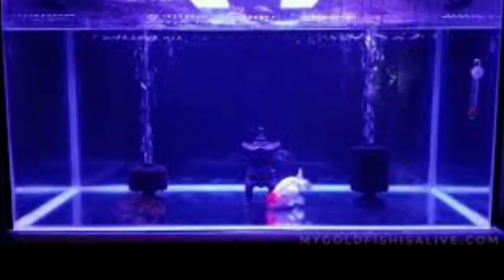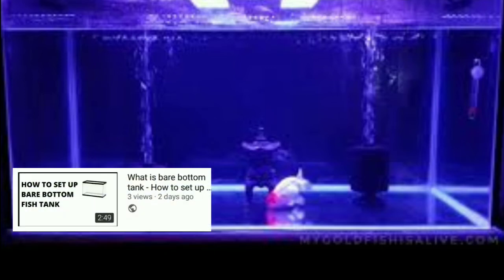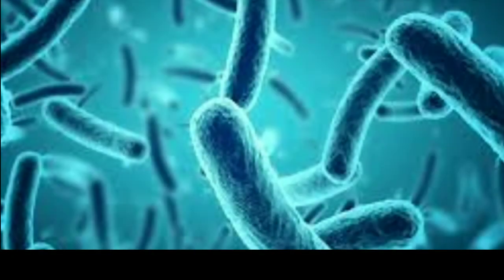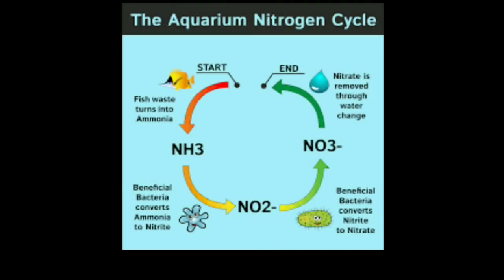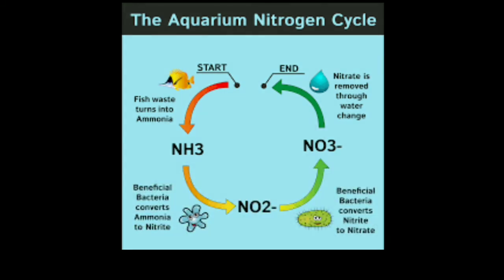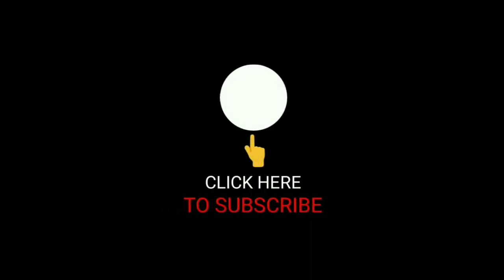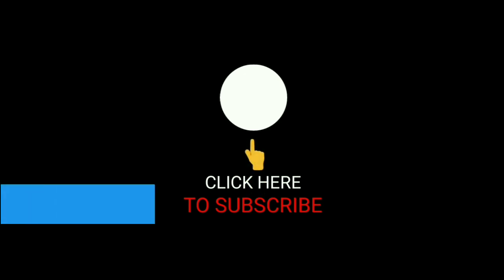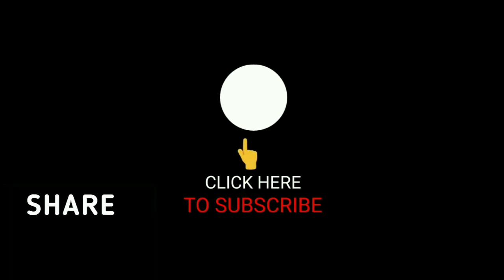Advantages & disadvantages of bare bottom tanks - bare bottom tanks 🔴 Akash kadam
Hi i welcome you to our channel big betta. I am akash kadam. In this i am going to tell you Advantages & disadvantages of bare bottom tanks - bare bottom tanks

 This video is all about Advantages & disadvantages of bare bottom tanks - bare bottom tanks

___________BIG BETTA SOCIAL MEDIA__________

Video is for education purpose only. copyright disclaimer under section 106 of the copyright Act 1976, allowance is made for "fair use" for purpose such as criticism, comment, news reporting, teaching by copyright status that might otherwise be infringing.